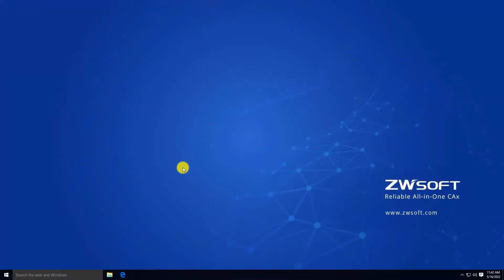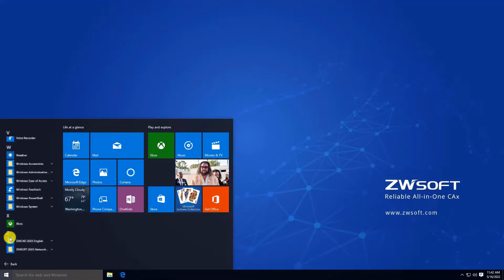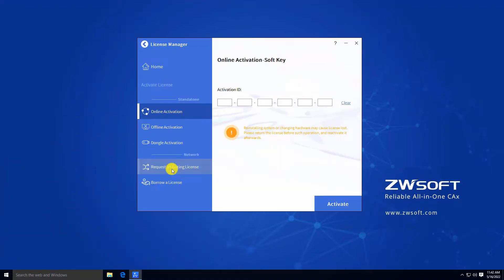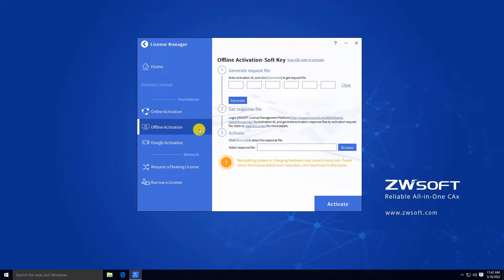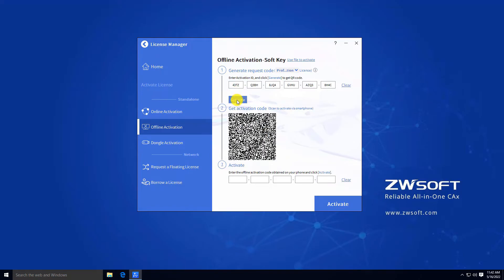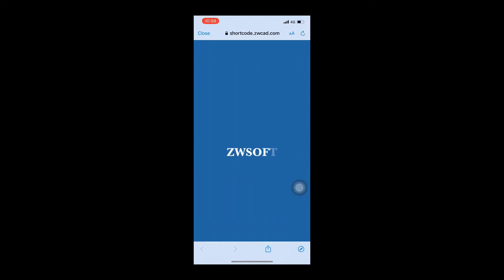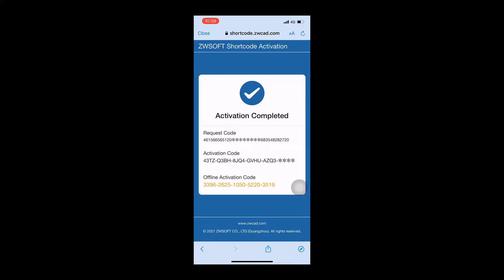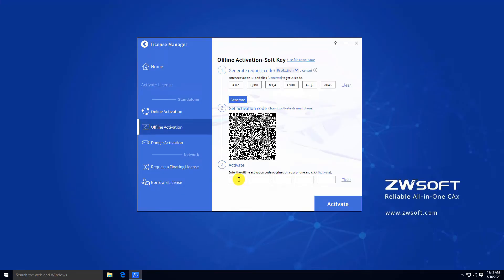Stand-alone License: QR Code Activation | ZWCAD Activation Tutorial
About ZWCAD